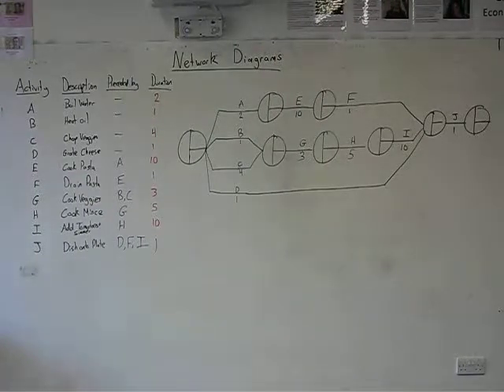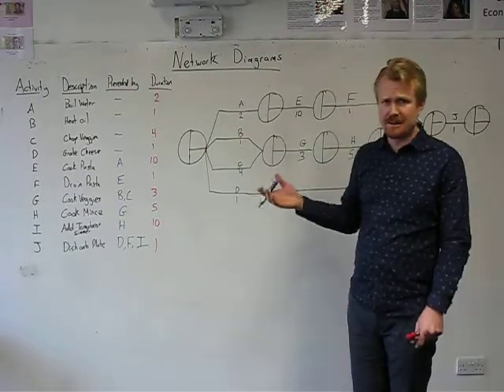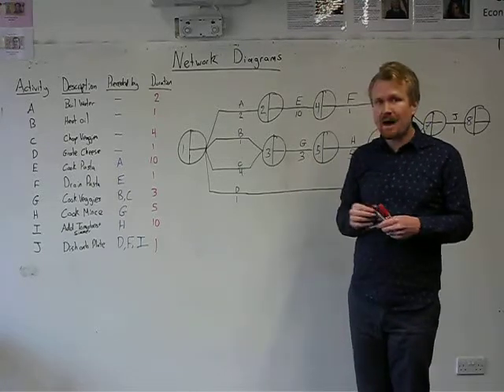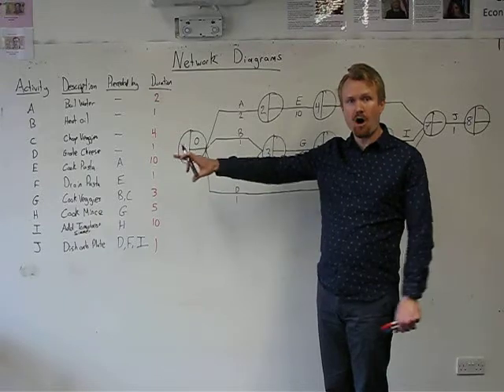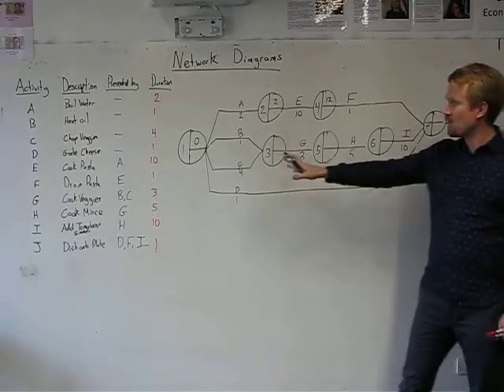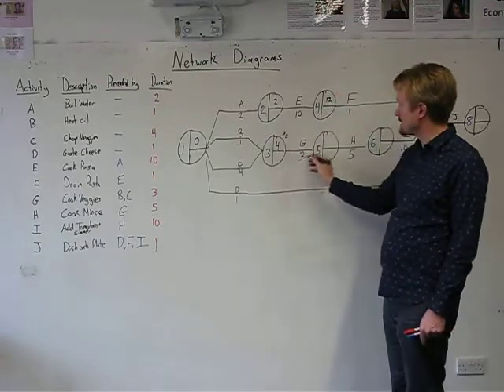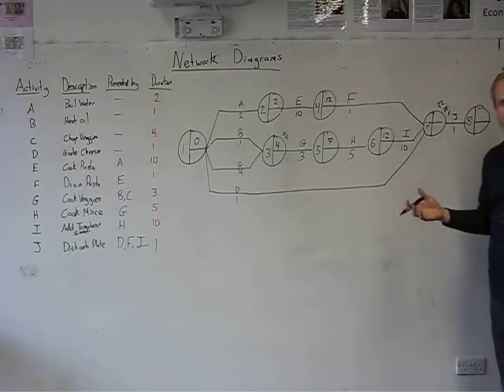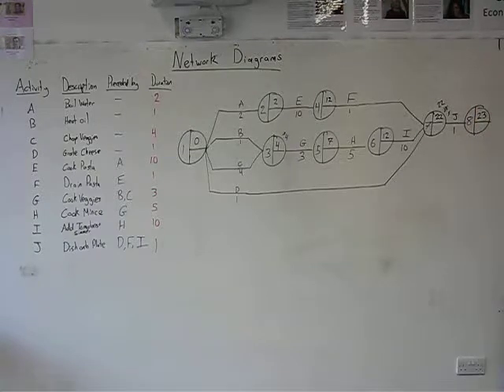Network Diagram 3/5: Finding ESTs